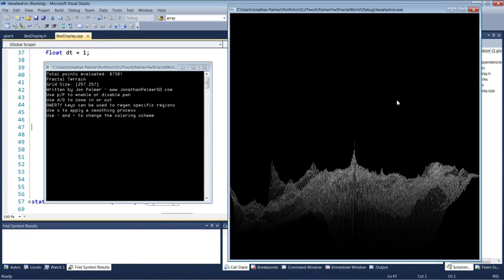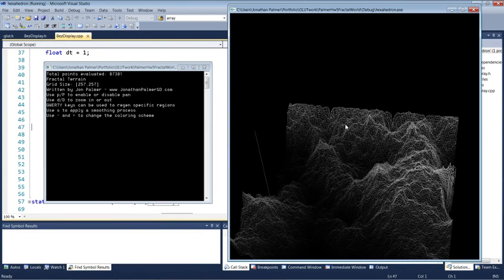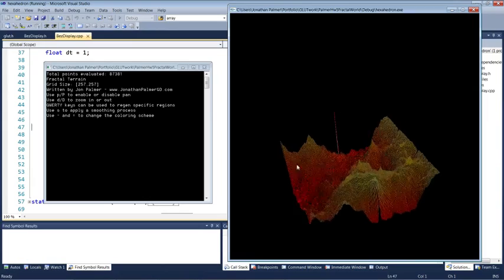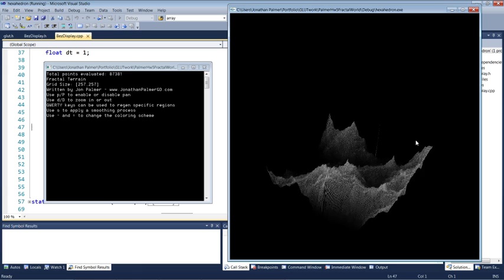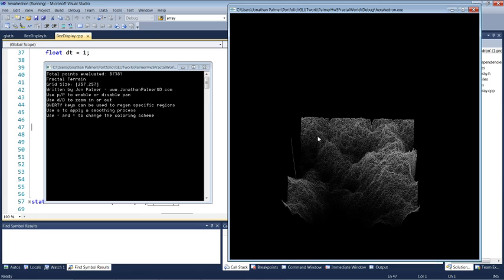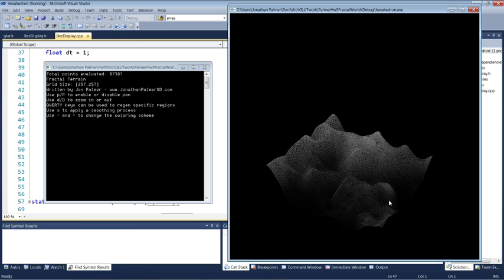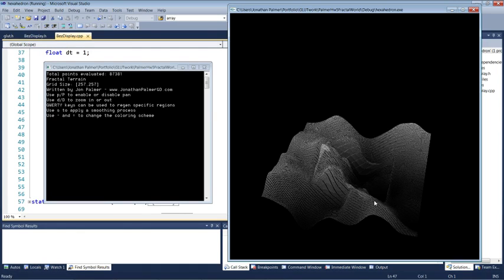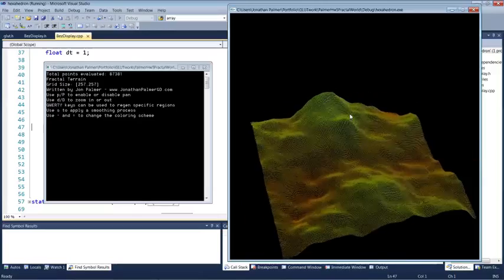Fractal Terrain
An unpolished video of some of my spare time work.
I used a modified diamond square algorithm (both the steps merged into one)
I have a linear smoothing process as well as a random smoothing process to make the terrain look nicer in regions.
I plan on expanding the terrain smoothing to be more localized allowing me to smooth only certain regions.